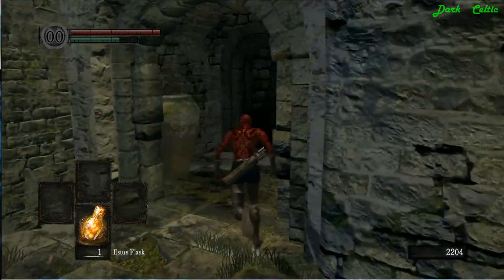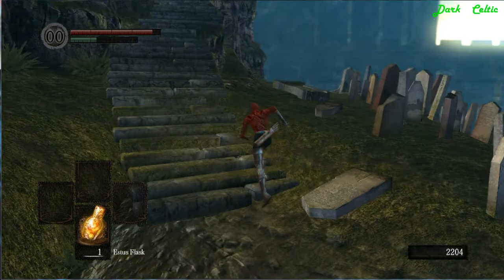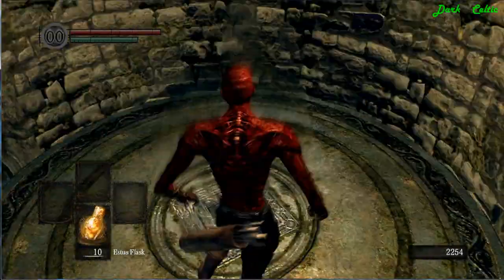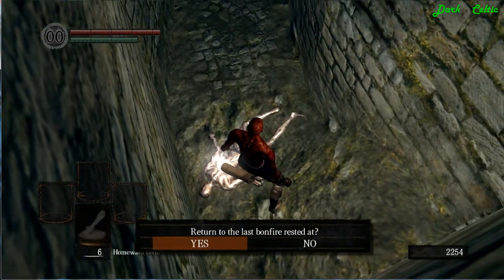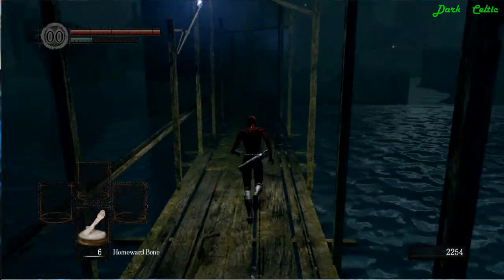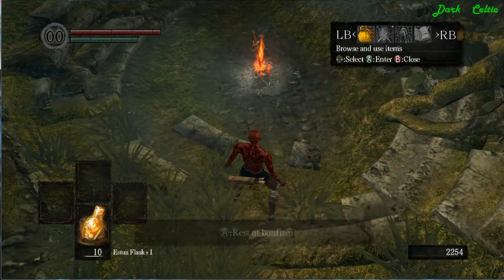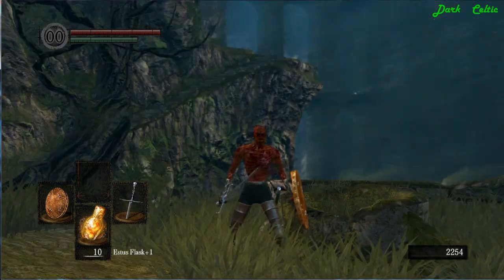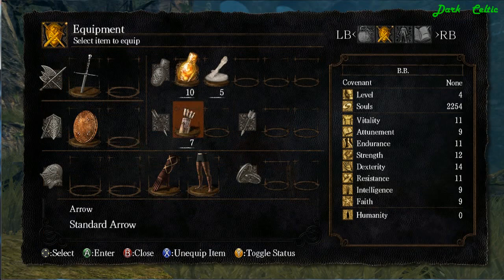Dark Souls Guide - Starting your character off right with the firelink run